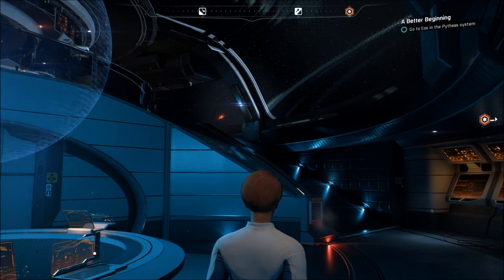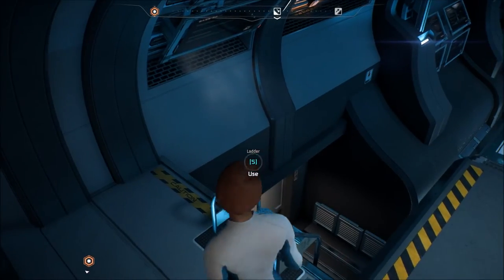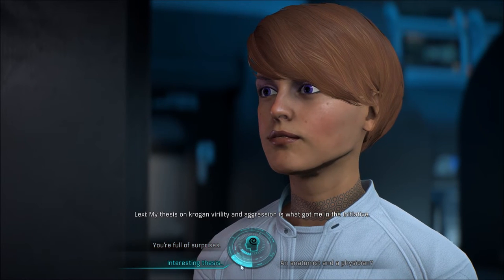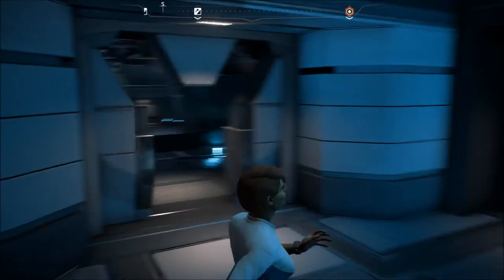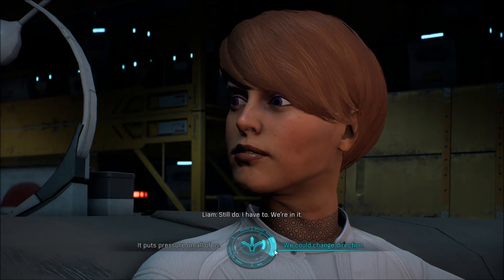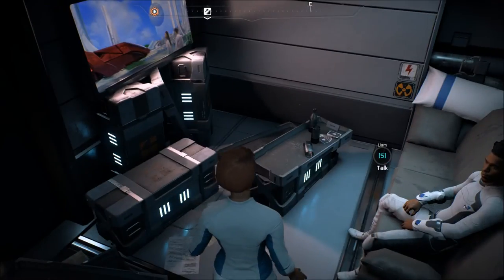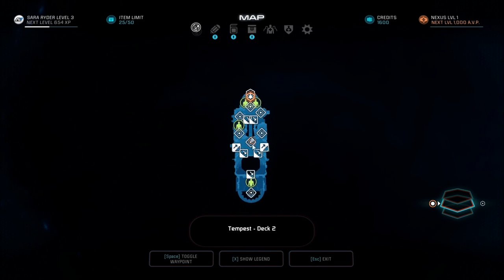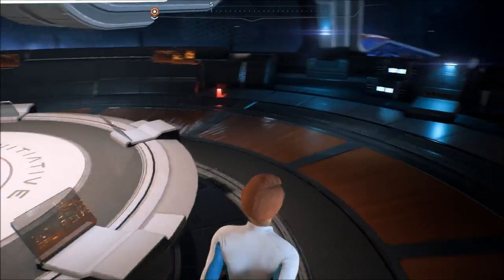Let's Play Mass Effect: Andromeda (Blind), Part 14: Crew Update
Yup, we haven't even left the system, and already we have a crew update. Another long episode because I wanted to fit it all in.